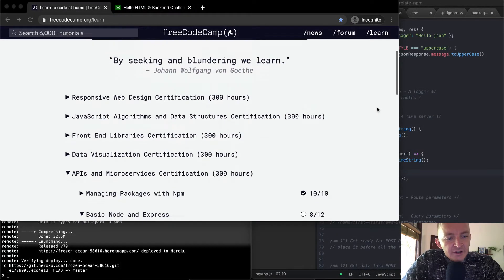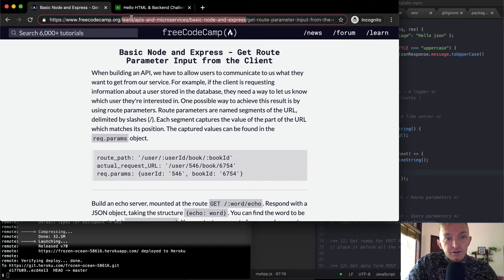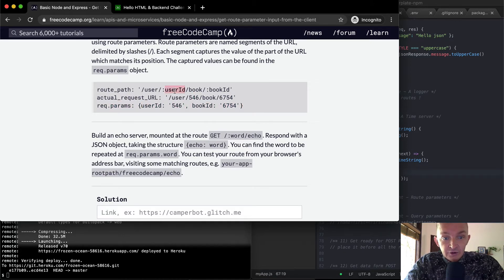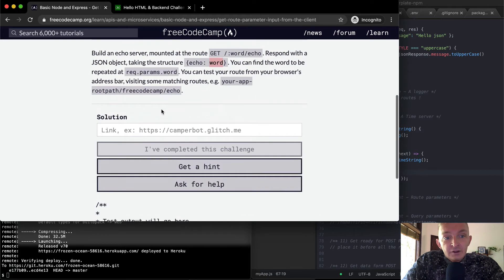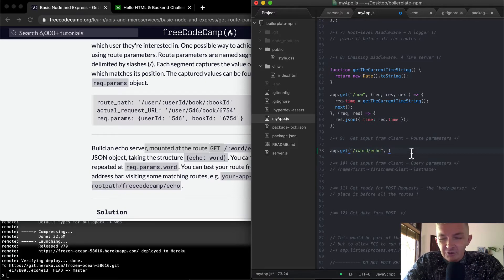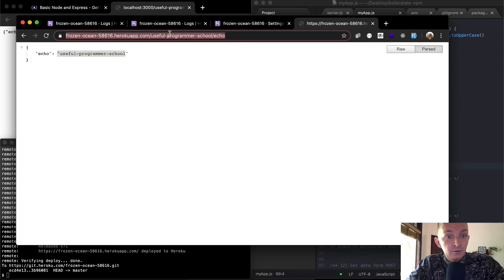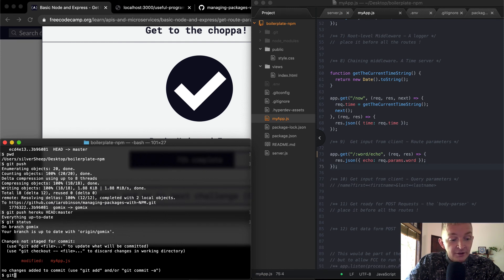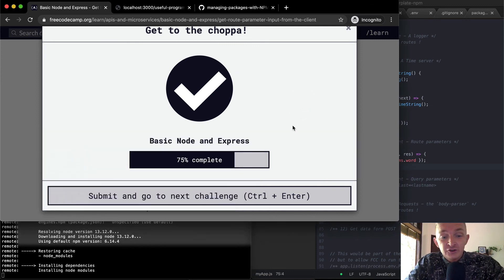Get Route Parameter Input from the Client - Basic Node and Express - Free Code Camp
In this Basic Node and Express tutorial we get route parameter input from the client. This is the second part of four sections where we work to achieve our APIs and Microservices Certification. This video constitutes one part of many where I cover the FreeCodeCamp curriculum. My goal with these videos is to support early stage programmers to learn more quickly and understand the coursework more deeply. Enjoy!

The whole playlist for basic node and express tutorials can be found here: